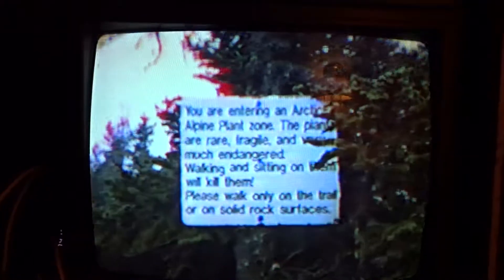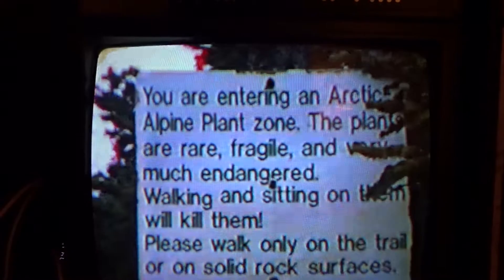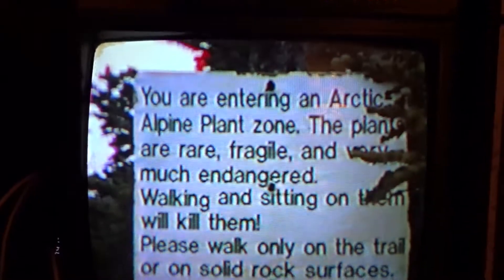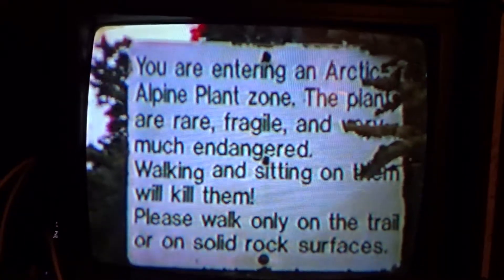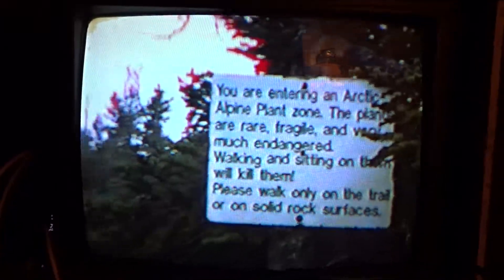Geology and Biology of the Adirondack Mountains, New York, USA, part 1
This video shows the beauty of the Adirondack Mountains in New York State, including the geology and biology of the region.
Part 2 is very short.